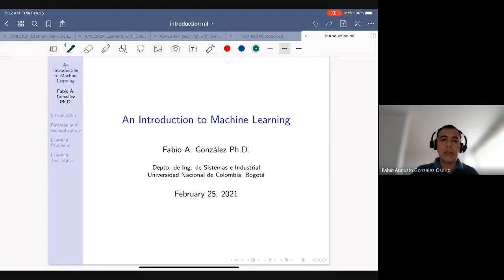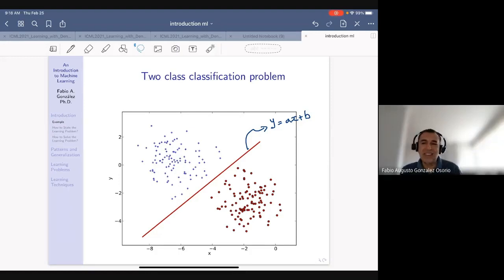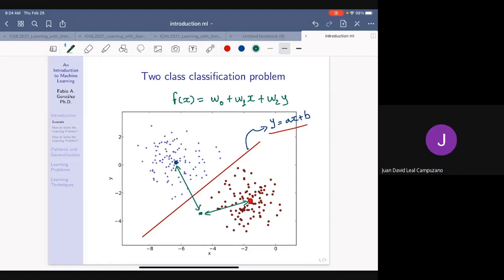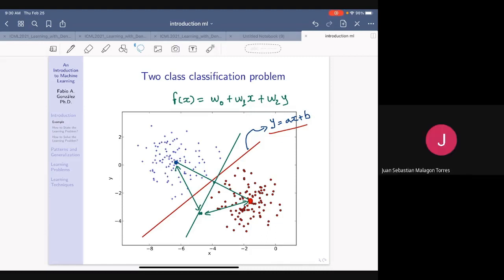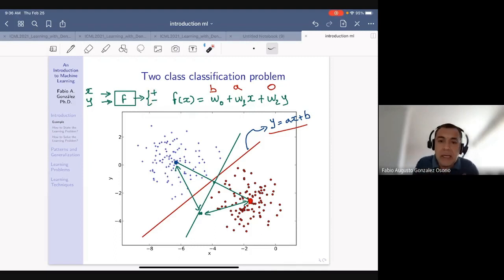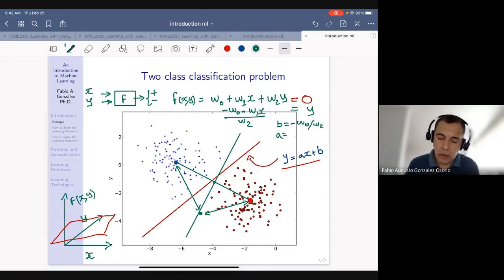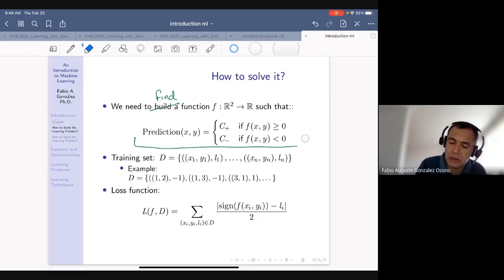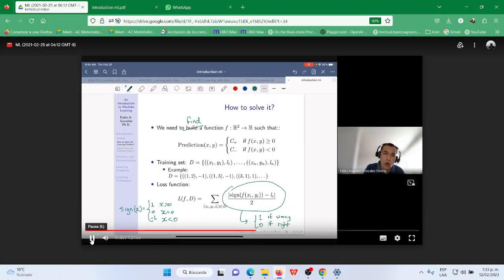Aprendizaje de Máquina (Profe Osorio) Clase1 parte 1